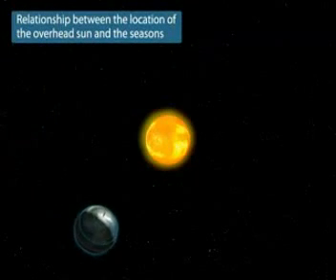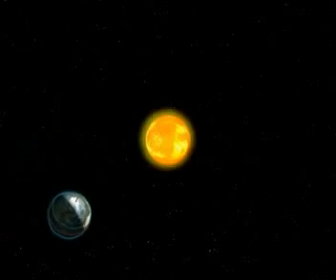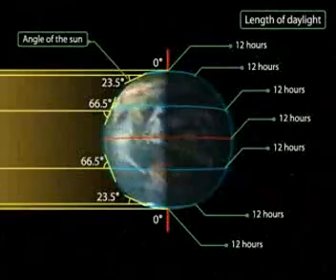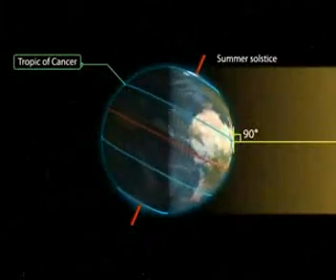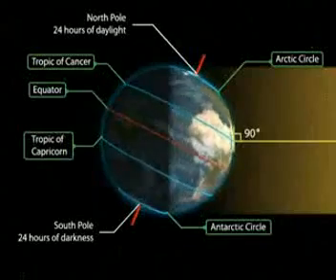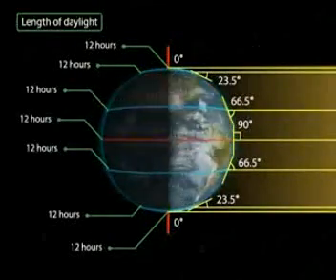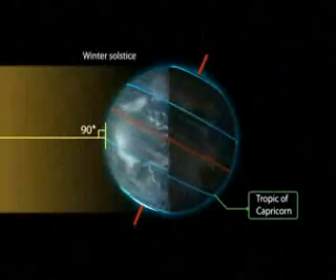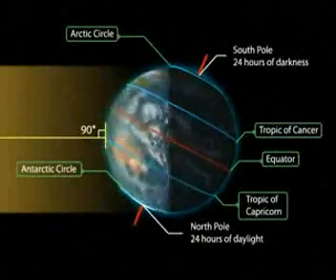Movimentos da Terra 1.avi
Movimentos da Terra